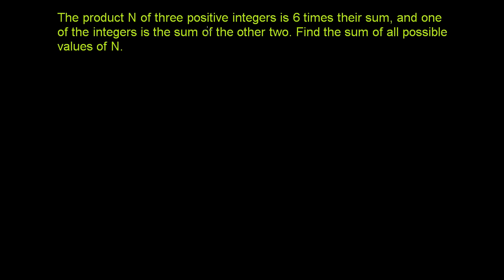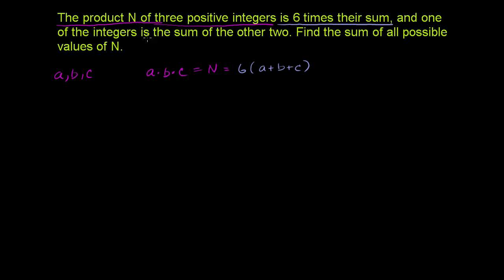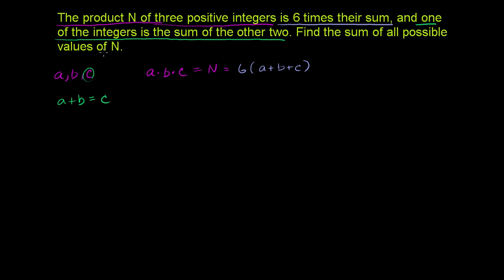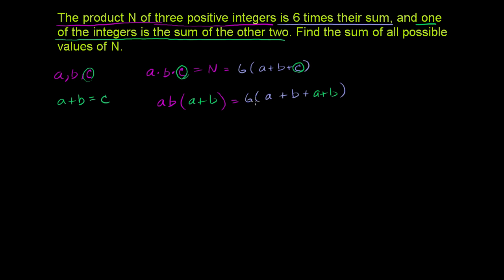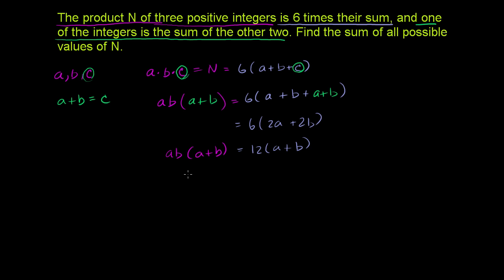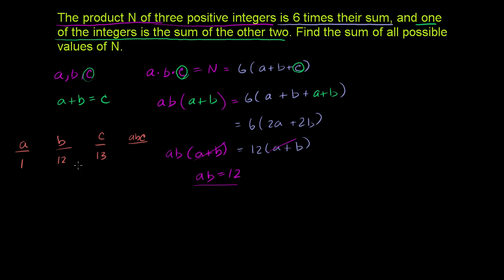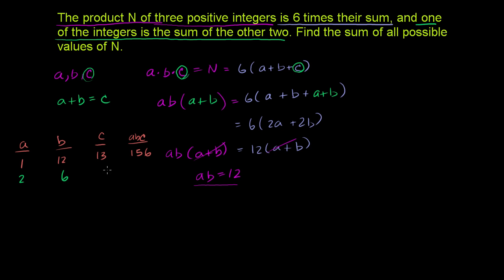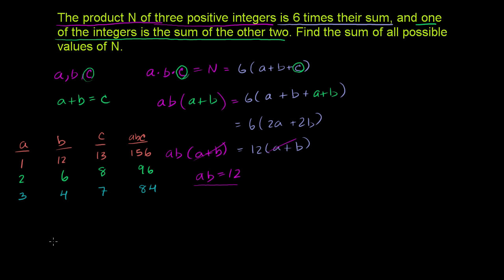2003 AIME II problem 1 | Math for fun and glory | Khan Academy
Courses on Khan Academy are always 100% free. Start practicing—and saving your progress—now

2003 AIME II Problem 1. Created by Sal Khan.